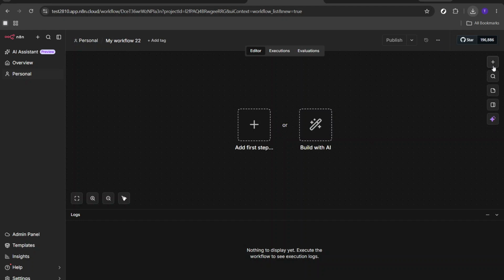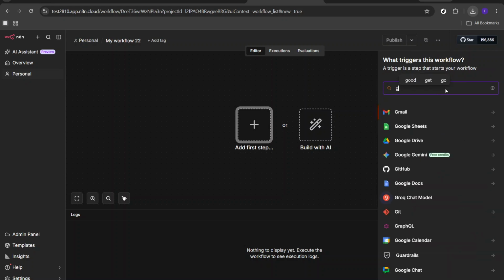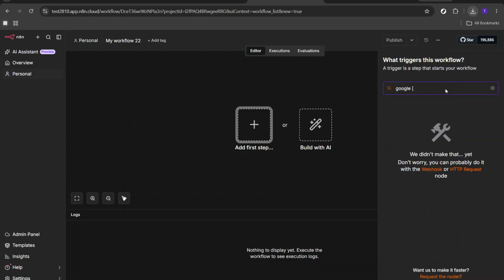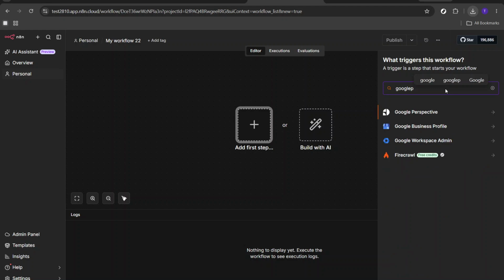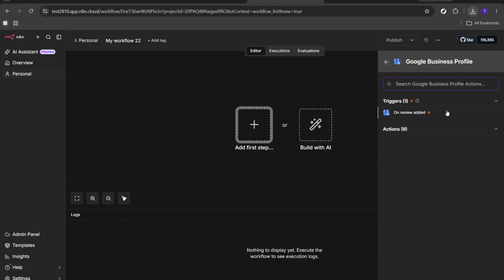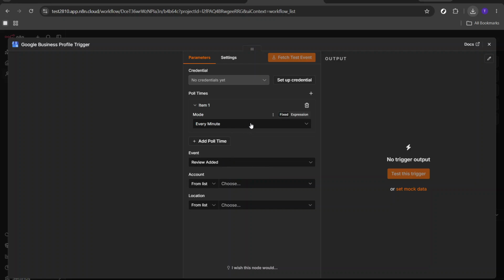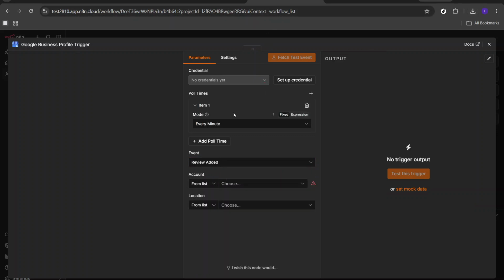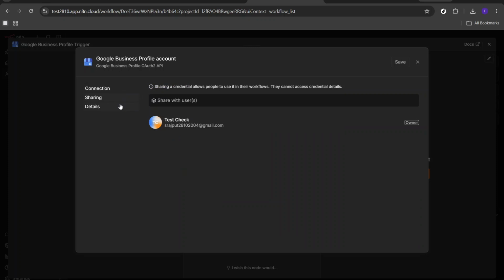How To Connect Google My Business To n8n